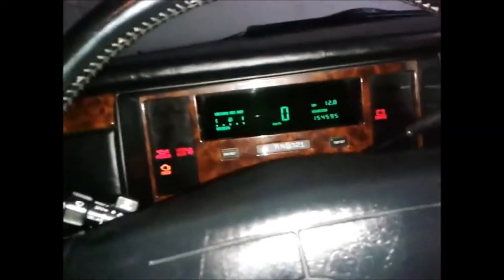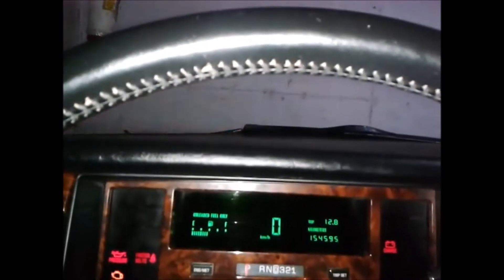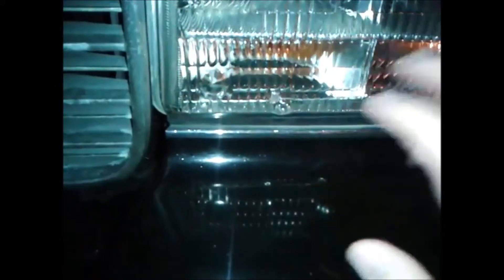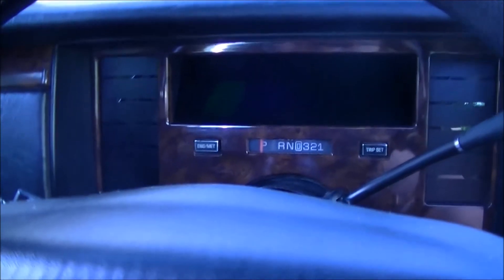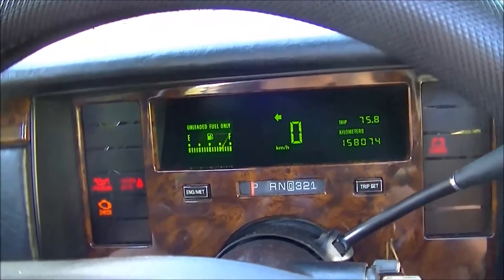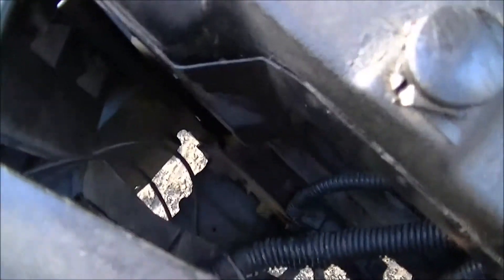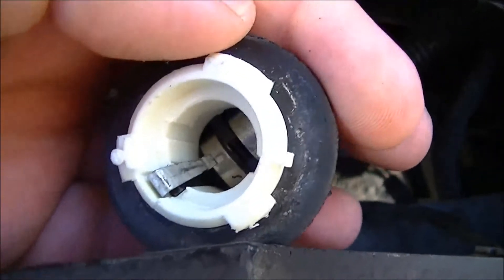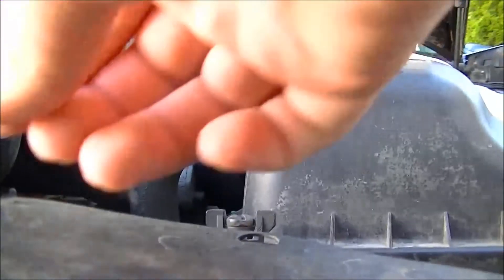How to repair a turn signal socket on a 95 cadillac fleetwood